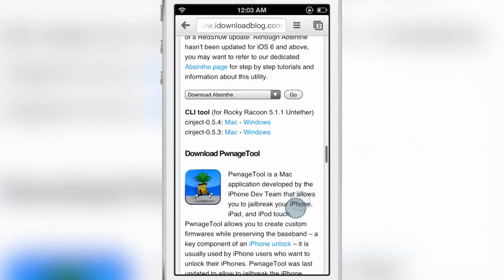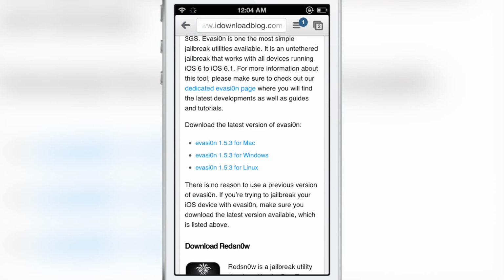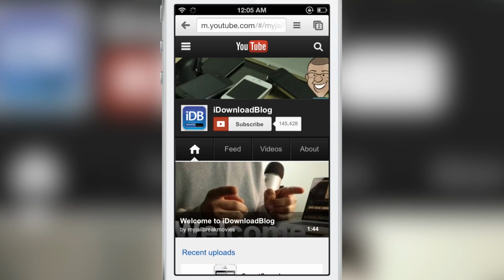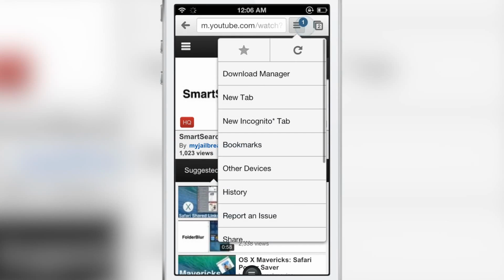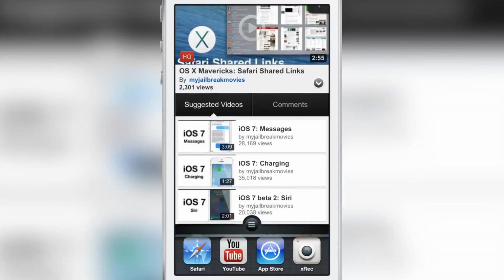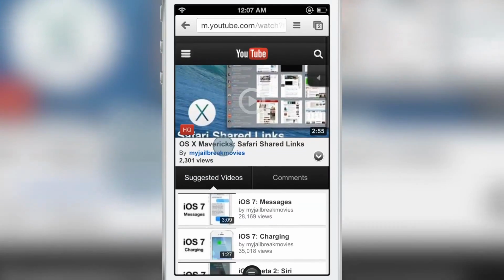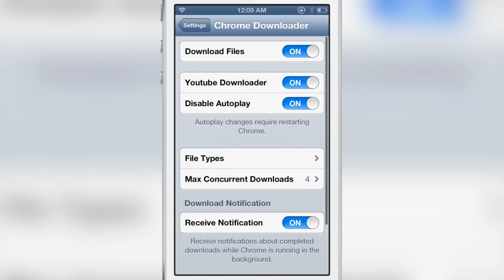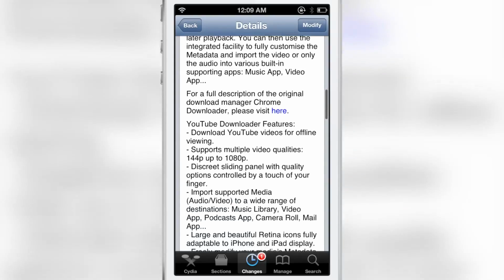Chrome Downloader Plus: Download Youtube Videos to iPhone, iPad and iPod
Chrome Downloader Plus is a powerful tweak that allows you to download Youtube videos straight to your iOS device right from within your Chrome app. It integrates a facility to fully customise the media's Metadata and import the video or only the audio into various built-in supporting apps: Music App, Video App...

Besides Youtube videos, it is a fully functioning download manager for your mobile Chrome browser. You can use it to to download pretty much anything you encounter on the Web. It supports an extensive list of file types and mimes which you can configure and expand to suit your needs.